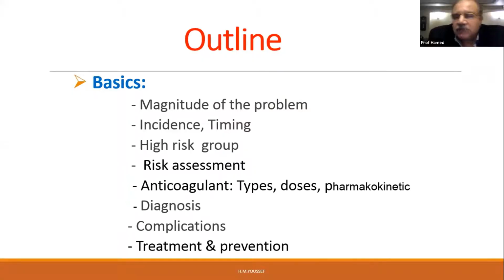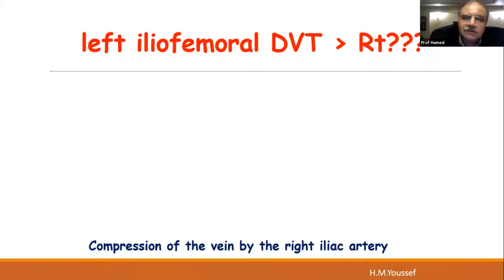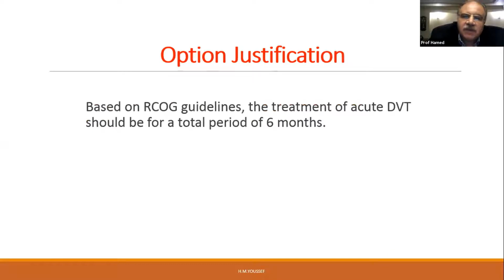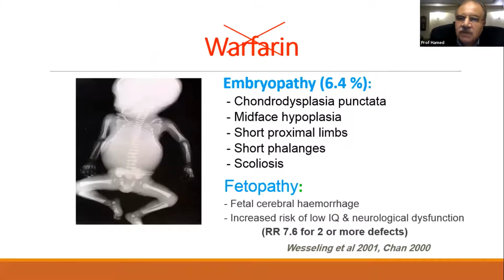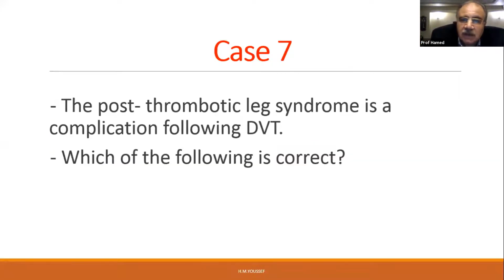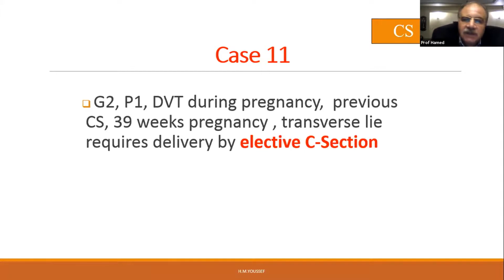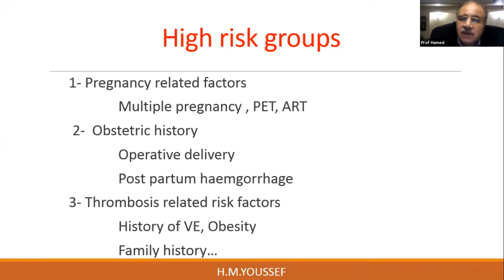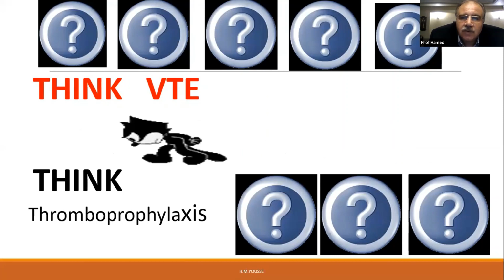Prof Hamed Youssef VTE during Pregnancy Beating VTE Addressing the Gaps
Prof Hamed Youssef
VTE during Pregnancy
Beating VTE Addressing the Gaps